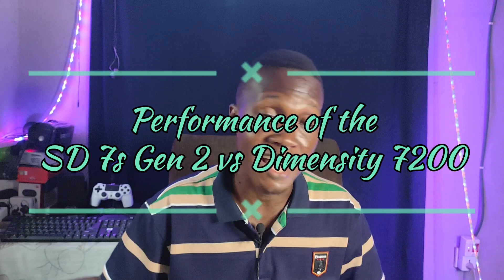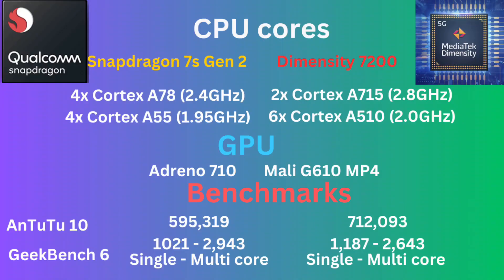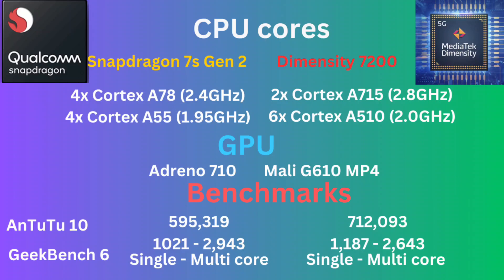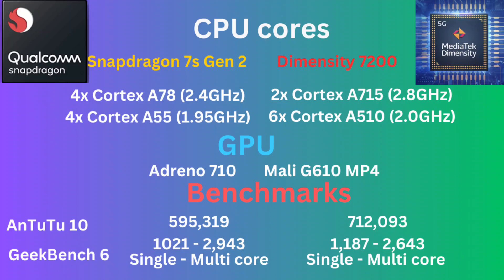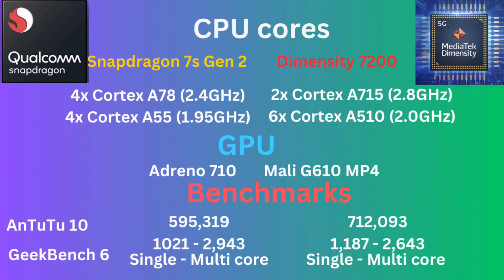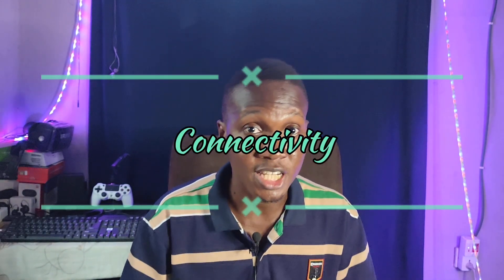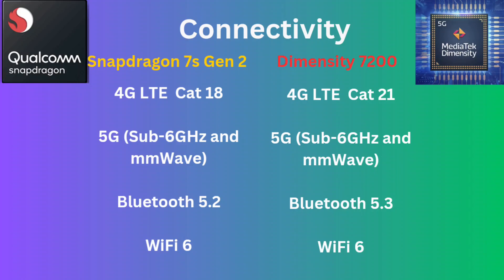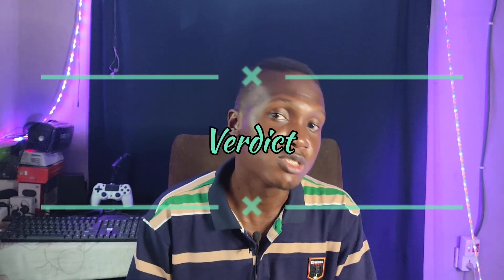Snapdragon 7s Gen 2 vs Dimensity 7200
In this week's episode, we're going to discuss the Snapdragon 7s Gen 2 vs the MediaTek Dimensity 7200 in a heated Midrange battle to see which one is better.

Timestamps
02:06 - Performance
05:20 - Memory & Storage
06:17 - Photo and Video
07:32 - connectivity

FAQ
Camera: Poco F5 (Omnivision OV64B)
Lapel mic: bought from Jumia
Backdrop: Local market
RGB strip: bought from Jumia
Lights: DIY